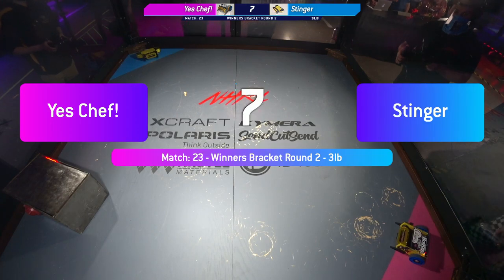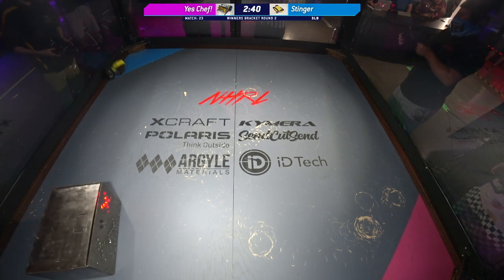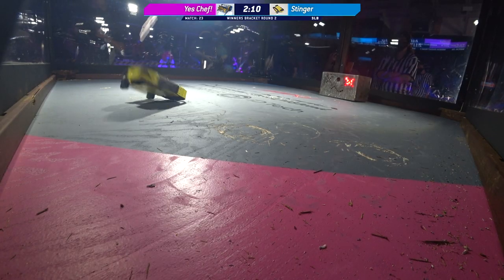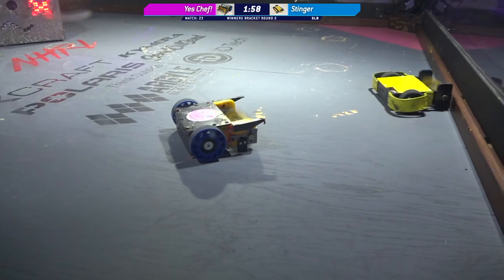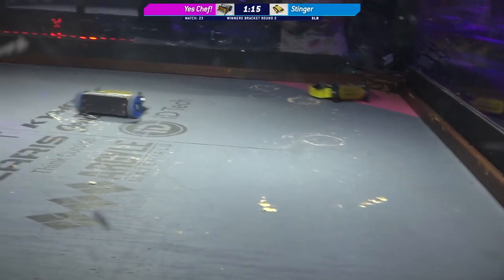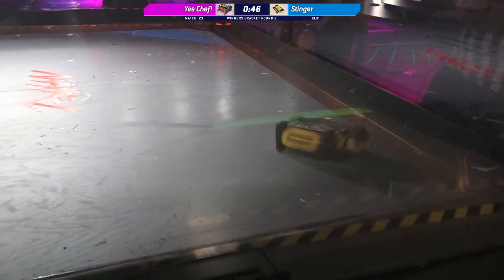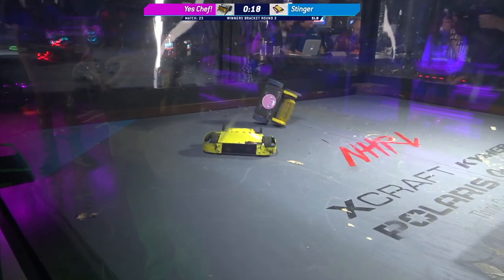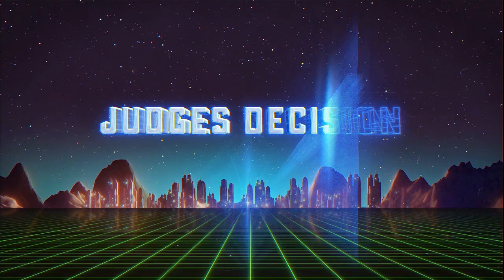September 2021 - Yes Chef! vs. Stinger - 3lb Robot Combat